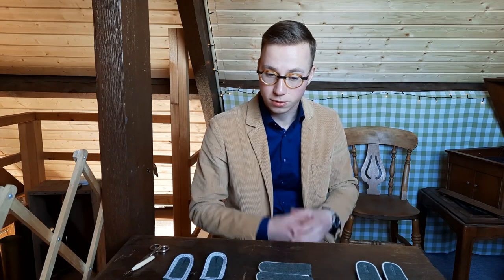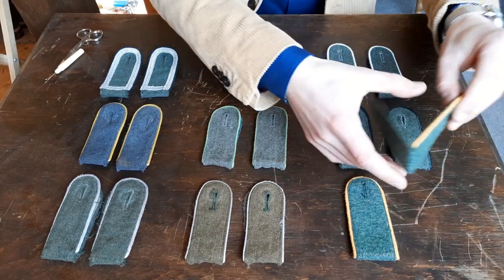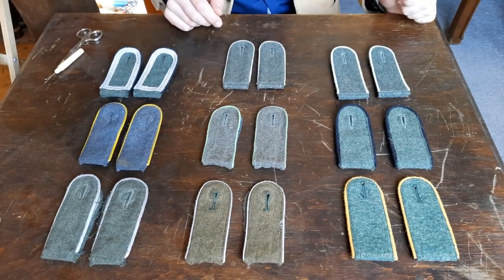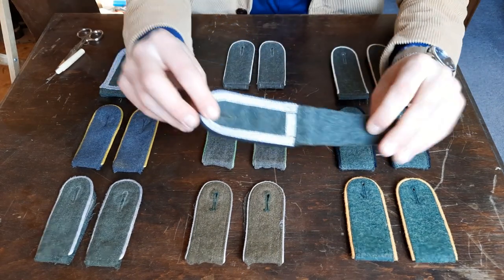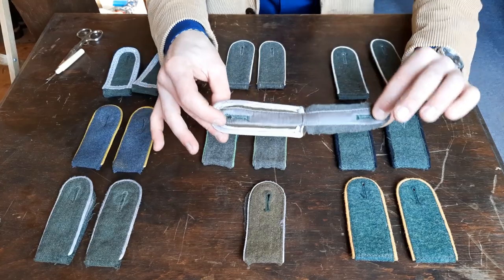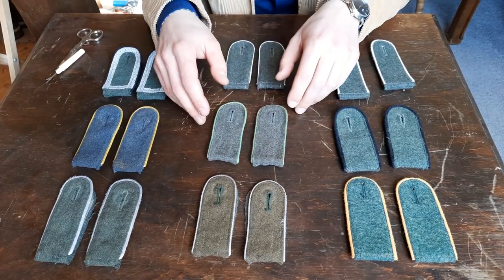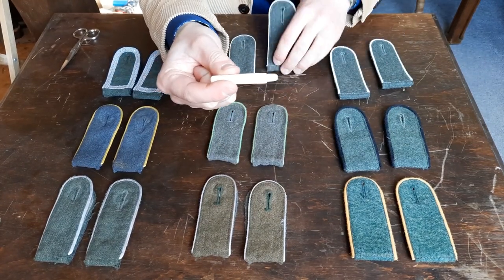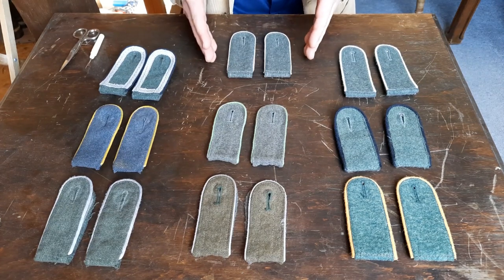Don't buy shitty shoulder boards